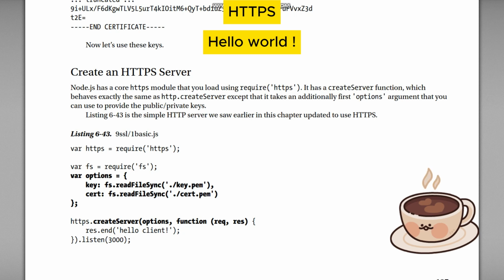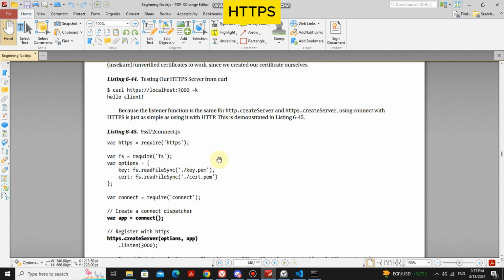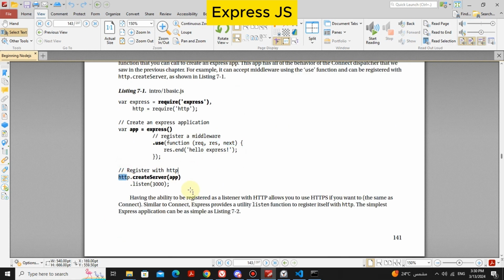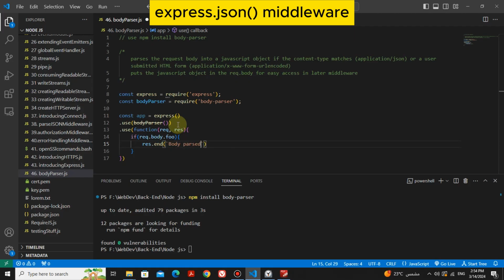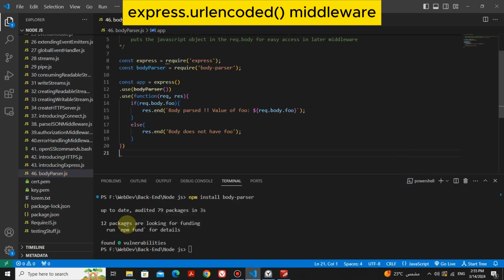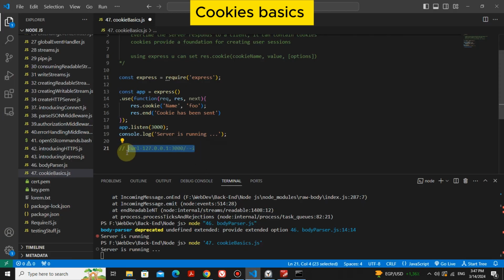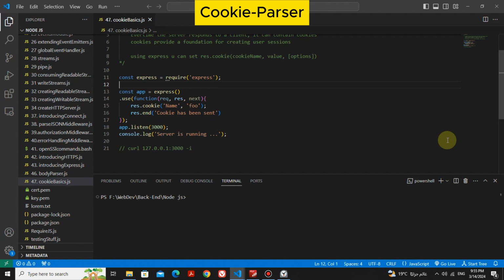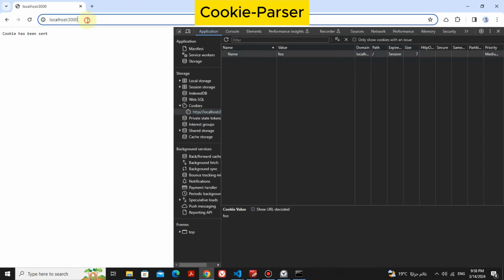100DaysOfCode Day28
📚 Today, I immersed myself in the world of Node.js as I continued my journey through "Beginning Node." Here's a glimpse into my progress:
🔍 Started off by revisiting HTTPS server fundamentals and crafted my own HTTPS server for hands-on practice.
🚀 Dived into the realm of Express.js in the subsequent chapter. Express, much like Connect, offers familiar methods but also introduces powerful functionalities unique to itself.
👉 Explored Express's express.json middleware, which efficiently parses incoming JSON data into the request body.
🔗 Delved into express.urlencoded middleware, enabling parsing of incoming form data into the request body.
🍪 Transitioned to learning about cookies, understanding their role as data transmitted from the server and stored in the client's browser. They form the backbone of user sessions.
🕵️‍♂️ Explored request.headers.cookie and utilized the cookie parser provided by a Node.js package. This middleware function converts the cookie request headers into a JavaScript object.
Every step forward brings deeper insights into Node.js! 💻